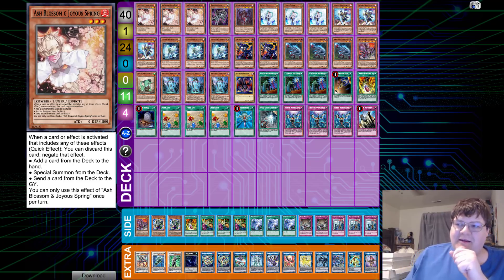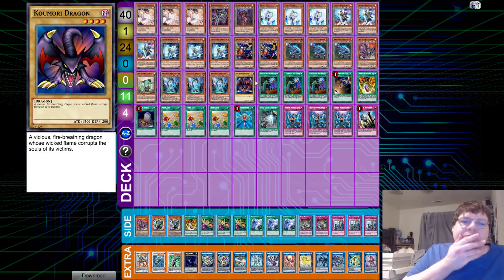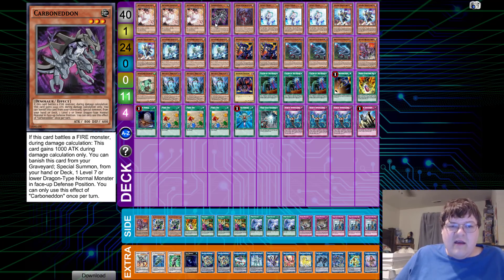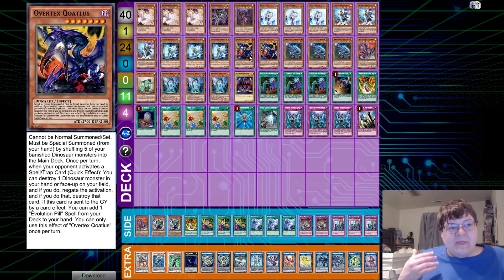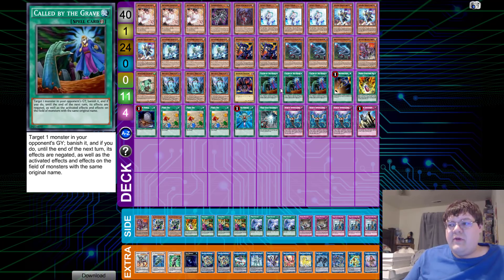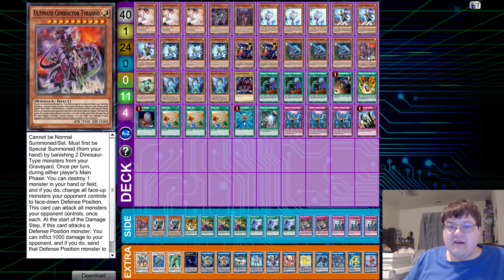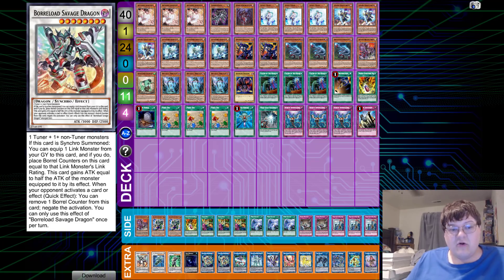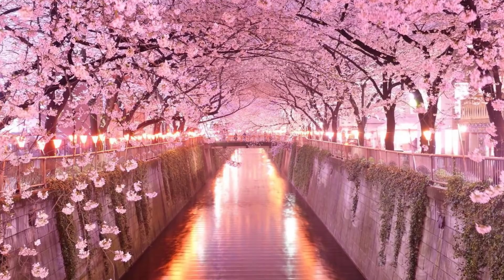Dinosaur World Chalice!? - Yugioh Deck Profile April 2019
We got another interesting deck profile from Young Pharaoh for everyone today! These list are always very interesting and it scares me with what other crazy things were going to get from this guy! What do you think about his list?